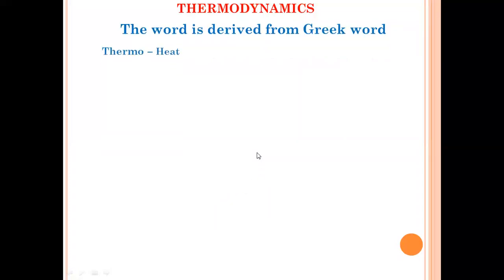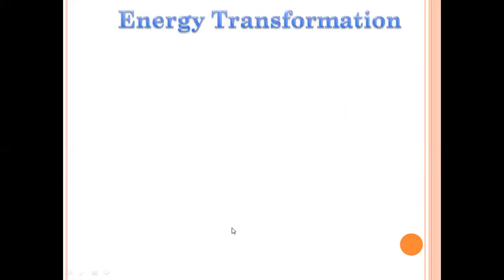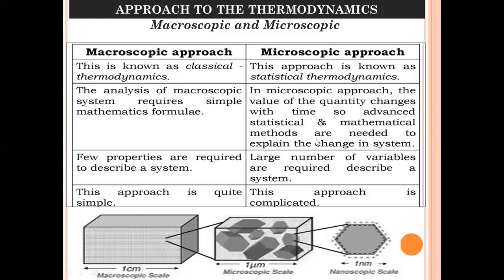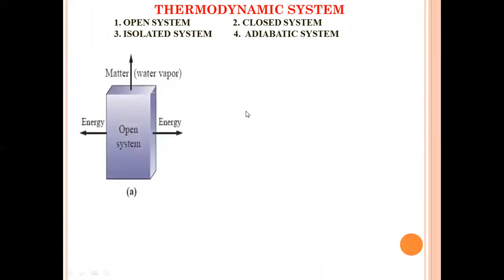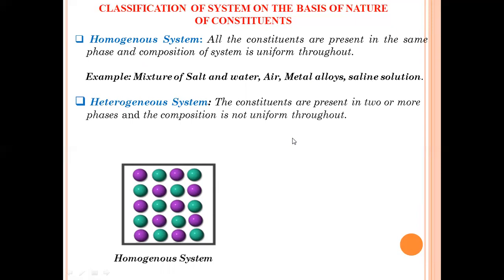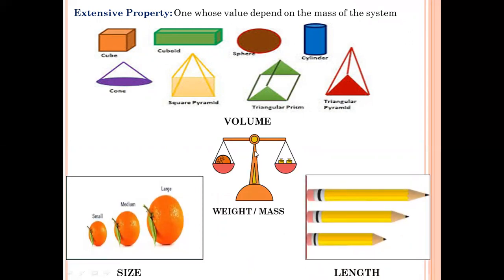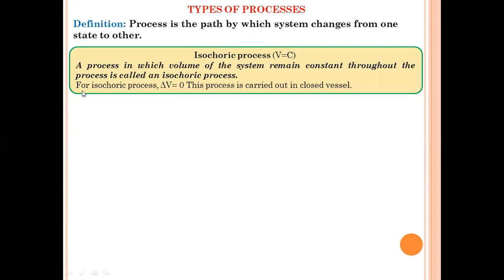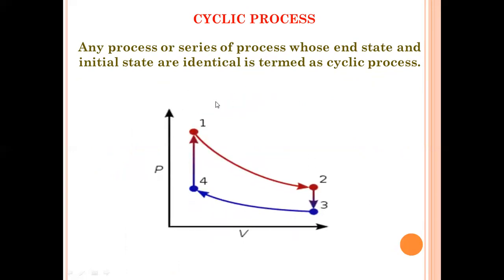BASICS OF ENGINEERING THERMODYNAMICS-I Department of Mechanical Engineering